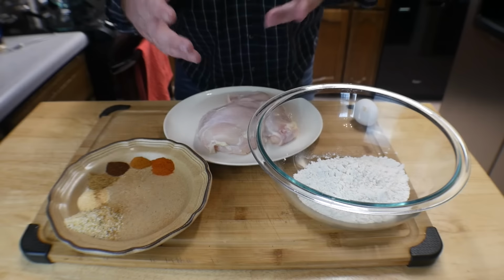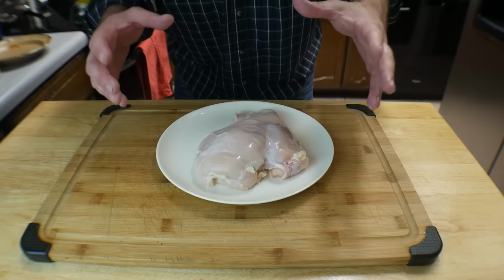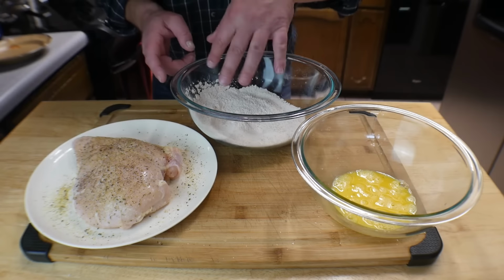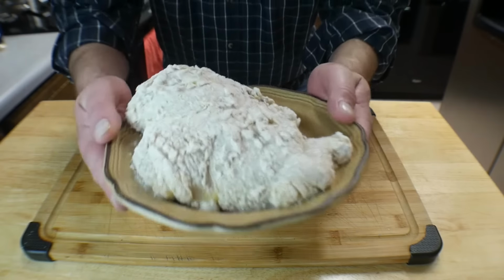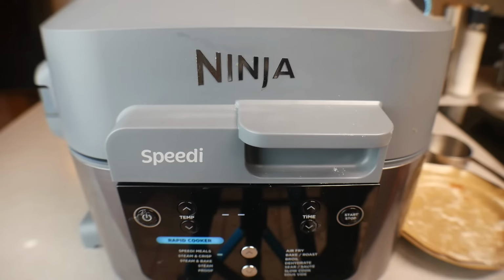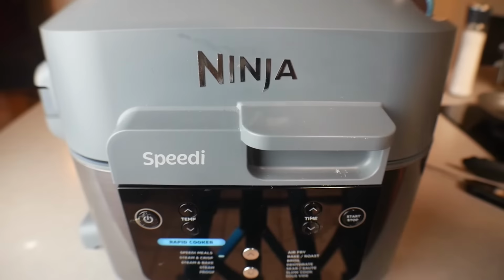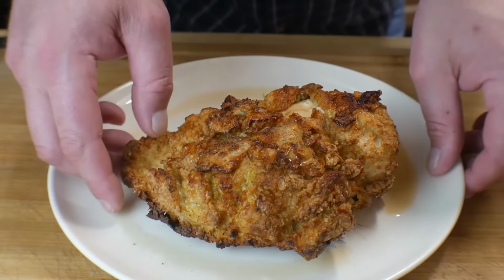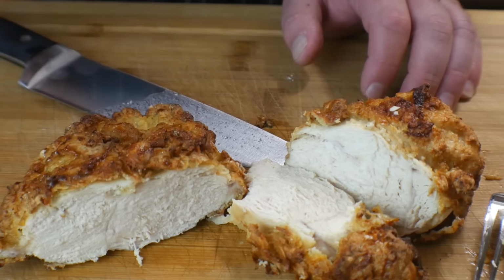NINJA SPEEDI FRIED CHICKEN BREAST | NINJA SPEEDI MEALS AND RECIPES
Hello and welcome back to Cooking With James! This episode I will be making fried chicken breast in the NINJA SPEEDI! Simple and delicious!

what you need:
1 cup of water
1 1/2  cups of flour
Tbsp of garlic salt
Tsp of cumin
Tsp of paprika
1/2 tsp chili powder
1 Tsp garlic powder